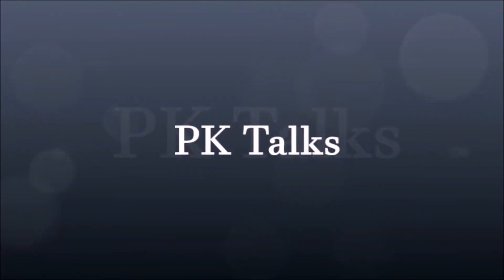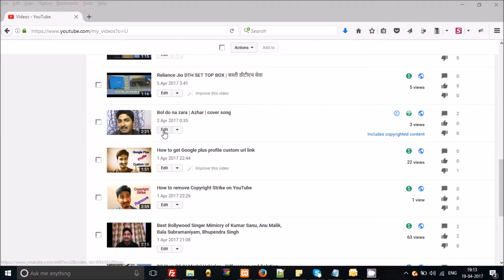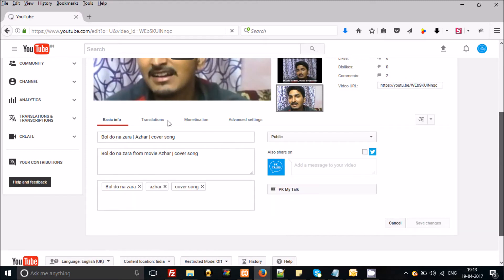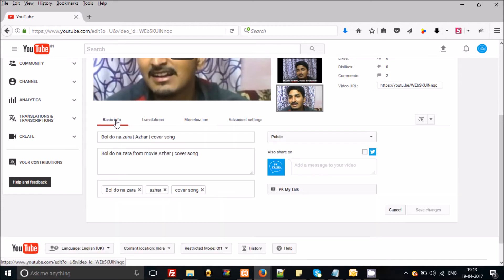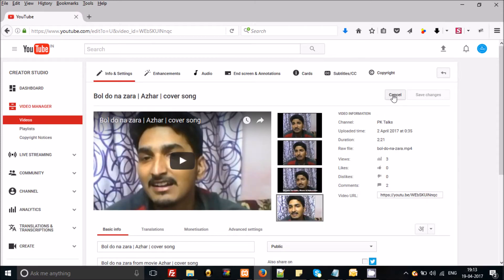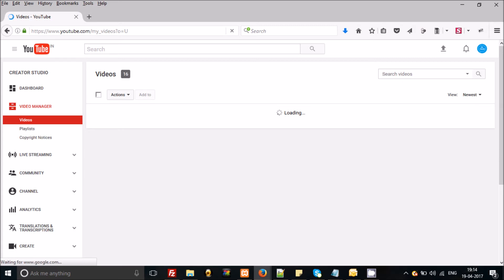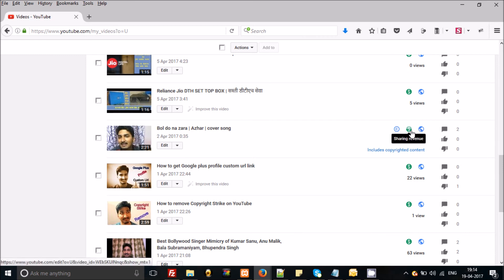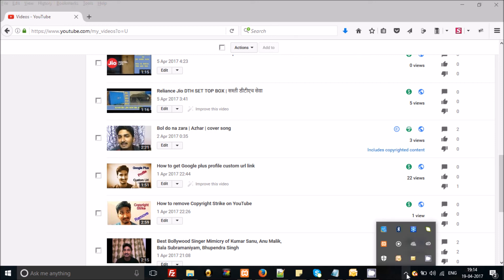How to enable Revenue Share on YouTube Videos | PK Talks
Presenting another tech talks on PKTalks
How to earn money from cover songs | How to enable

So sehnen sich Geld von Cover-Songs | Dann YouTube Revenue Share ermöglichen

Donc, l'argent de languir Chansons Couverture | Ensuite, activez Partager revenus YouTube

所以向往钱从翻唱歌曲|然后启用YouTube的收入分享

لذلك يتوقون المال من أغاني الغلاف | ثم تمكين يوتيوب حصة العائدات